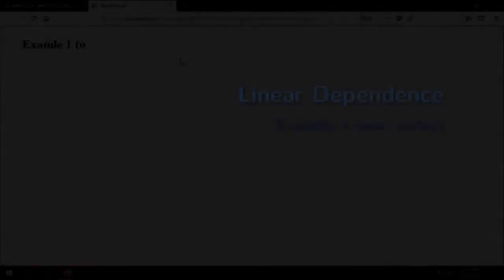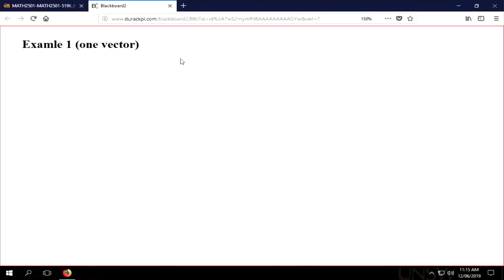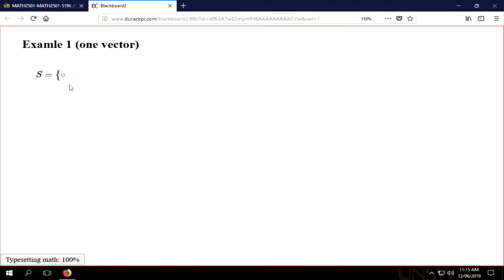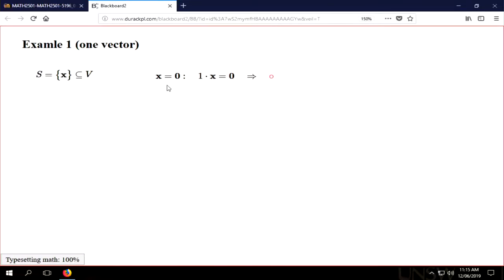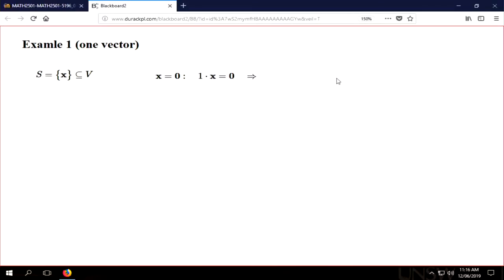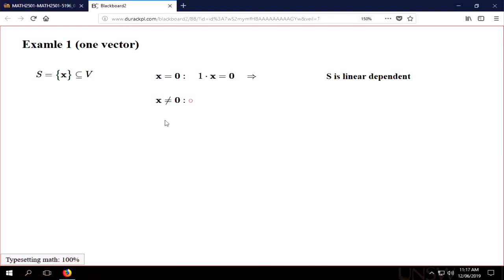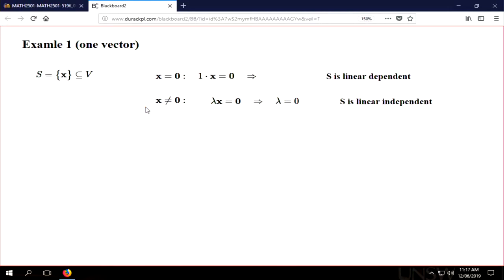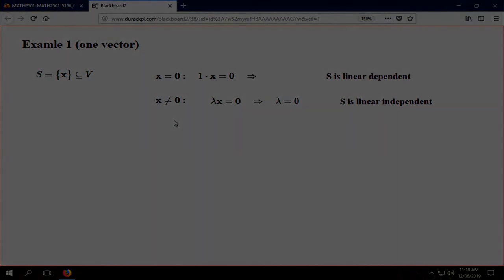Linear Dependence, Basic Examples, Example 1 one vector